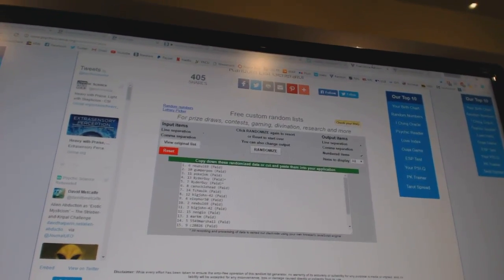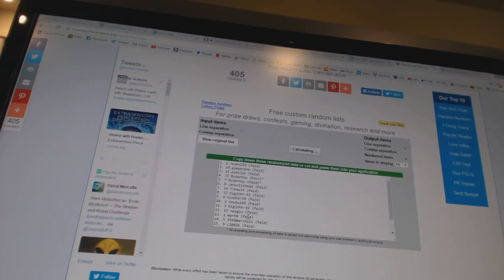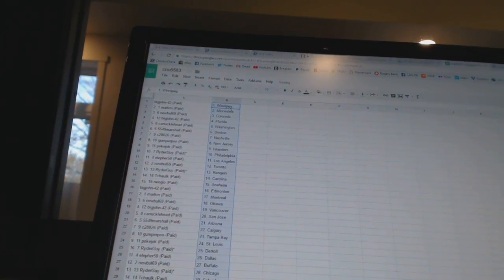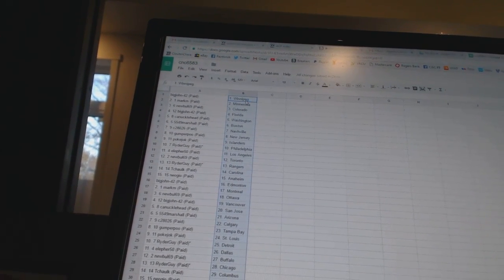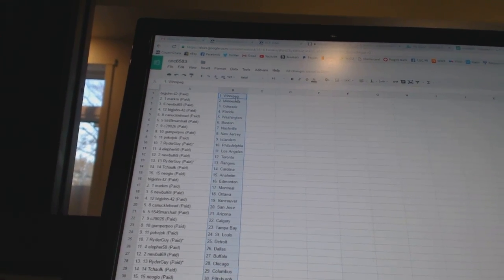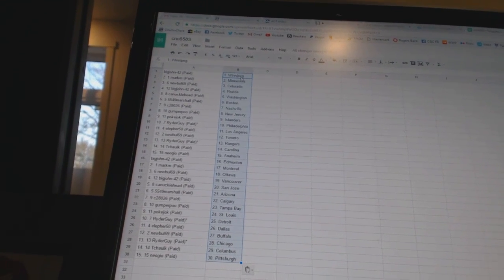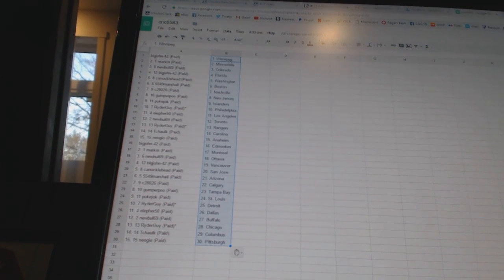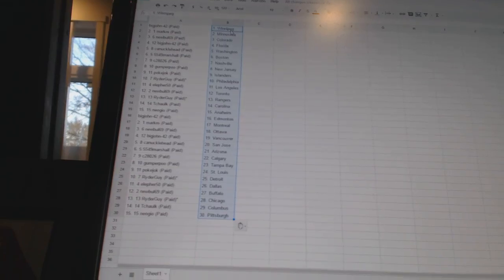Team Randoms - C&C GB #6583